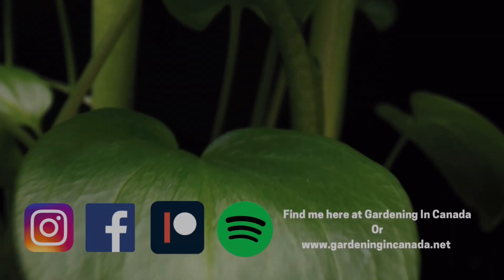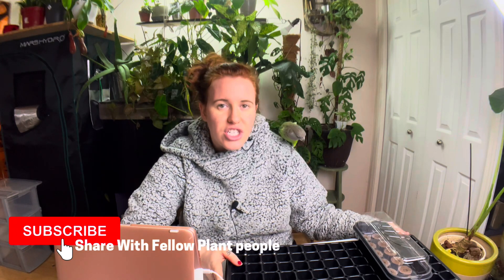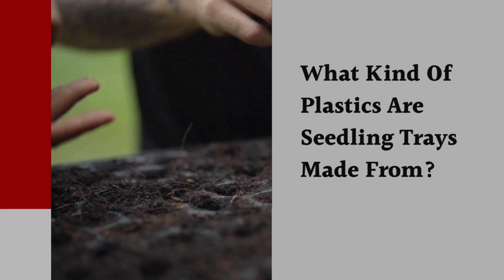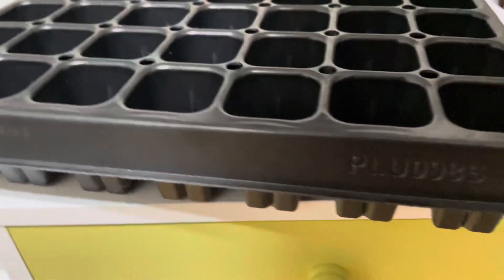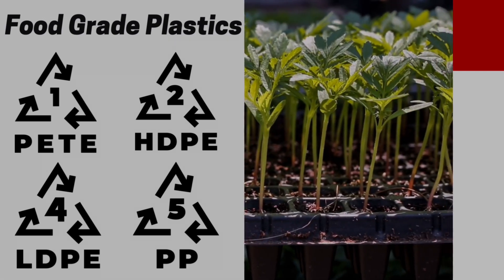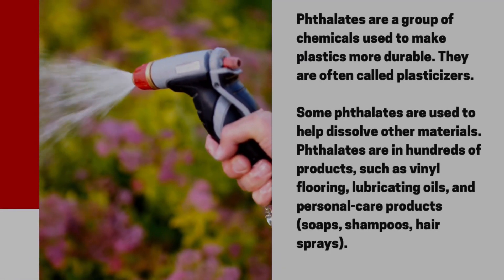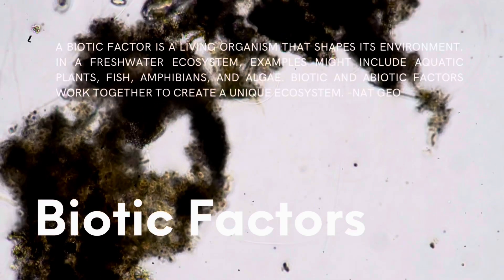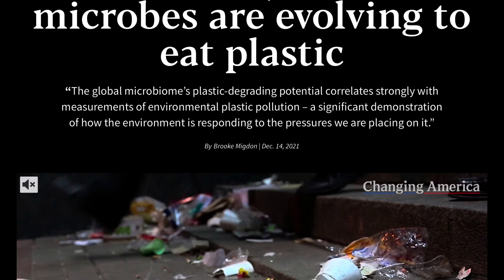Do Plastic Trays Leach Plastic Into Our Soil & Eventually Our Plants? Seed Starting In Canada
Have you ever wondered whether or not plastic  is dangerous for food production? What happens when plastic seed starting trays break down? Do plants absorb plastic? These are all valid questions and In this Gardening In Canada Video we break down the science behind plastic and seedlings.

newsletter.gardeningincanada.net

Paperback Houseplant Planner:
Paperback Garden Planner:
Digital Download Planners